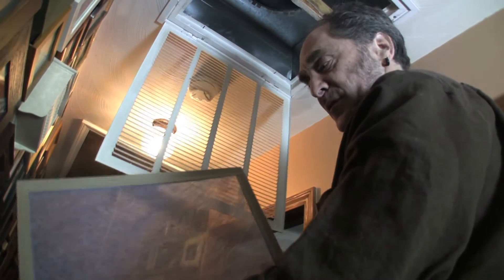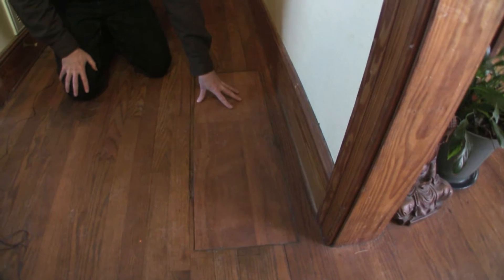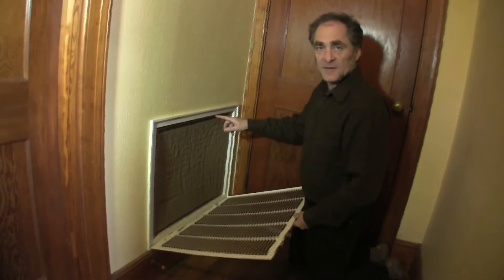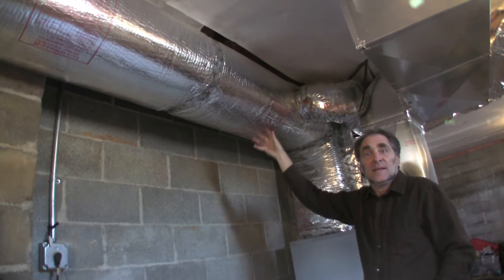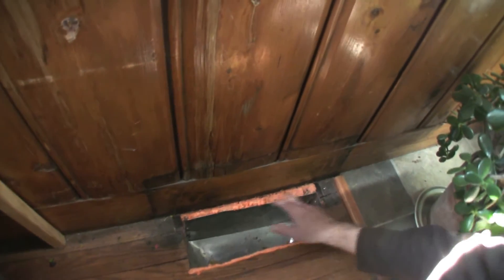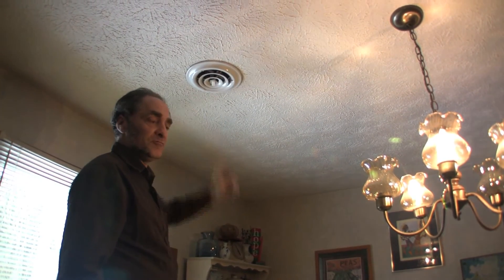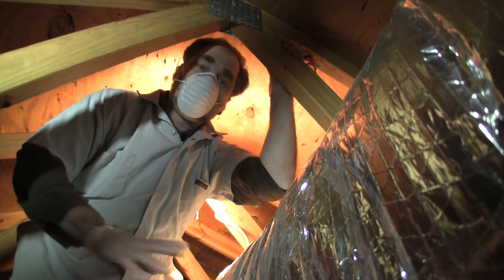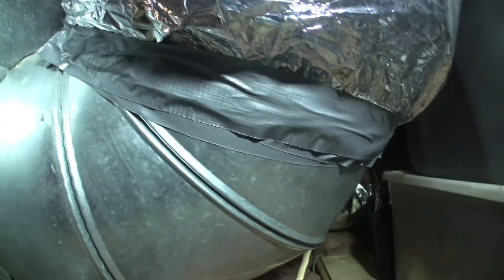DIY Energy Audit part 23: Understanding Your Ducts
What do you know about the ductwork that supplies heat to your home?  Most people know if their heat comes from hot air blowing through registers, but often that's as far as their knowledge goes.  To assess if your ducts are as efficient as possible, you first need to understand both how they work and how they ought to work.  In this video, we'll help you figure that out.